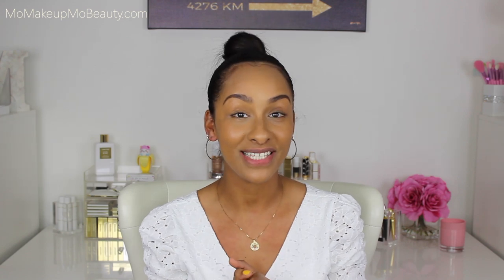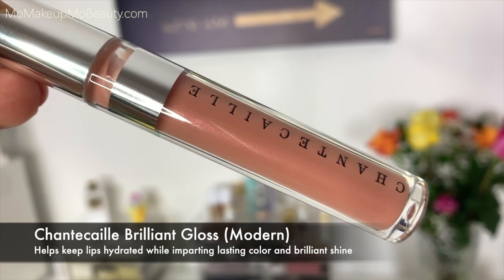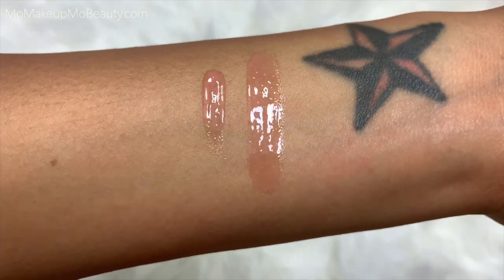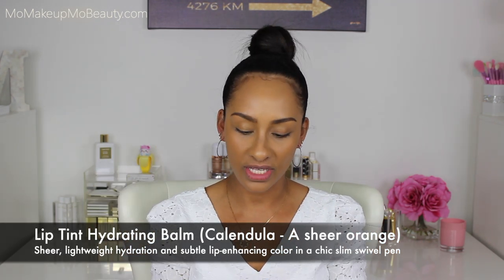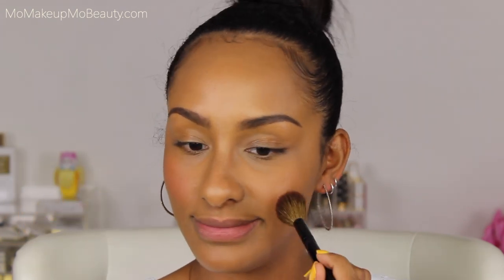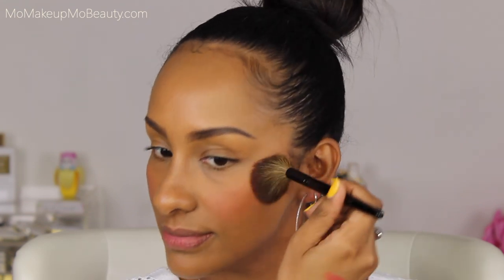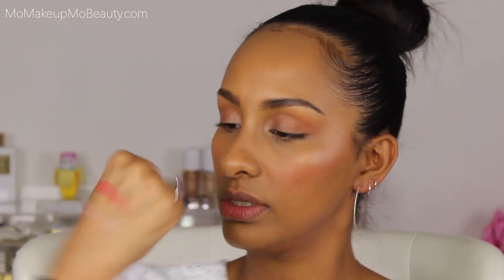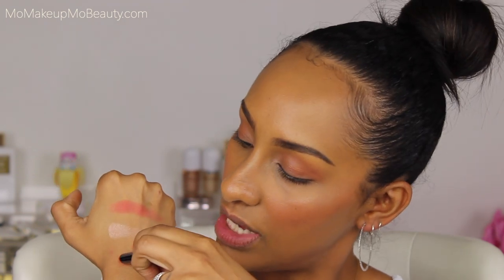CHANTECAILLE Vibrant Oceans Collection Review | Mo Makeup Mo Beauty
Today let's explore Chantecaille and some of the newest products for Summer 2020. Along with that I wanted to share some other new products I recently tried from the brand.
Lets have fun playing with new makeup

Stay Safe, Stay Strong, Stay Beautiful

My TOP -
EXPRESS Lace Puff Sleeve Tee (XS)

CHANTECAILLE
Radiance Chic Cheek and Highlighter Duo - Coral Manta Ray
Highlight: Soft peachy champagne
Blush: Burnished Apricot

CHANTECAILLE
Lip Tint Hydrating Balm - Calendula - A sheer orange

CHANTECAILLE
Philanthropy Cheek Shade (Laughter)
Le Camouflage Stylo Anti-Fatigue Corrector Pen (8)
Brilliant Gloss (Modern)

SISLEY-PARIS
Double Tenseur Instant & Long-Term Lifting Primer

CHANTECAILLE Future Skin Gel Foundation (Banana)

S E T T I N G P O W D E R -
BY TERRY Hyaluronic Hydra-Powder

B R O N Z E R -
SISLEY-PARIS Phyto-Touche Illusion d'Eté Bronzer

M A S C A R A -
MARC JACOBS BEAUTY At Lash’d Lengthening and Curling Mascara

🎧 Music Used 🎧
IN VIDEO -